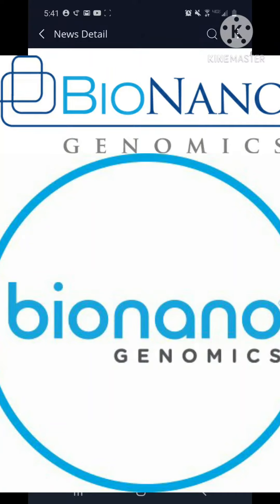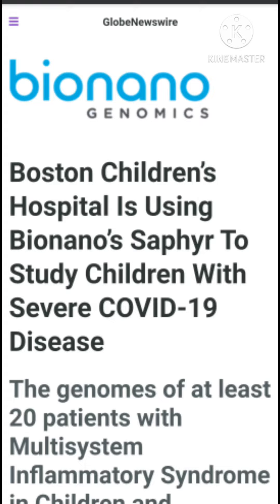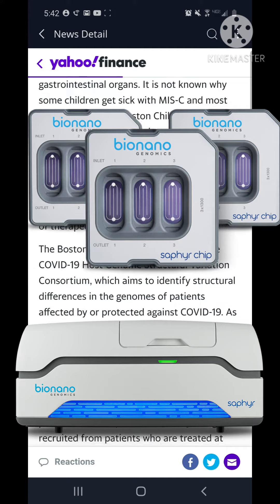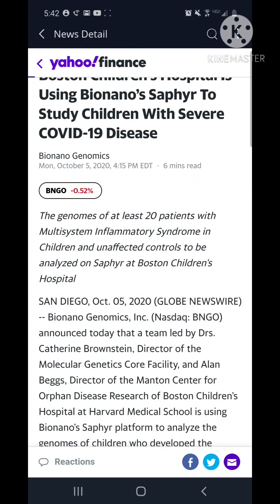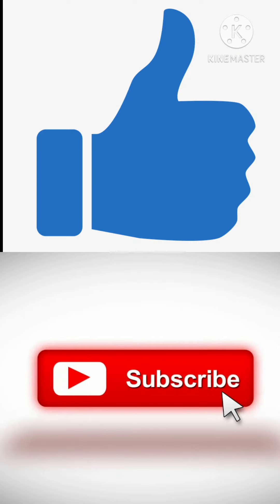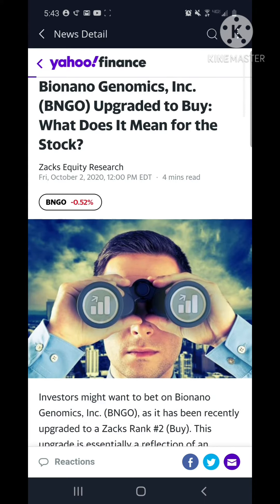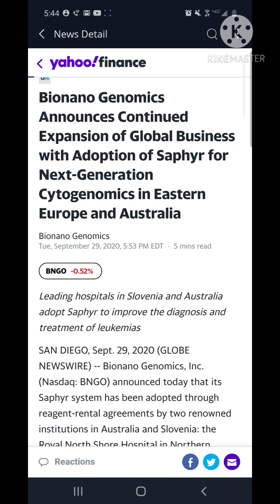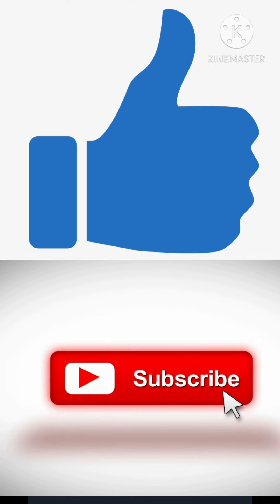Boston Children's Hospital using "Saphyr" for Covid-19 trials? // Bionano Genomics (BNGO) Update//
In this video I talk about Bionano Genomics. My second video about this stock. I love their product called 'Saphyr' The video talks about Boston Children's Hospital using Saphyr for a Covid-19 trial. I am not a financial advisor so do all your own research. Below I will include a link to my first video about BNGO.